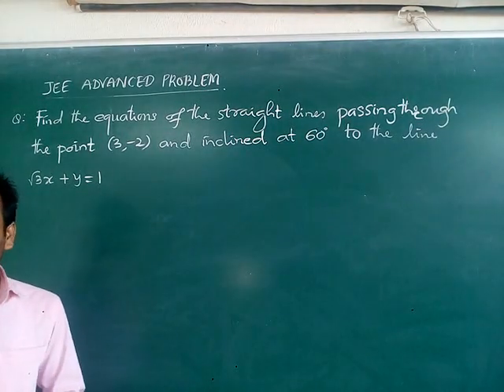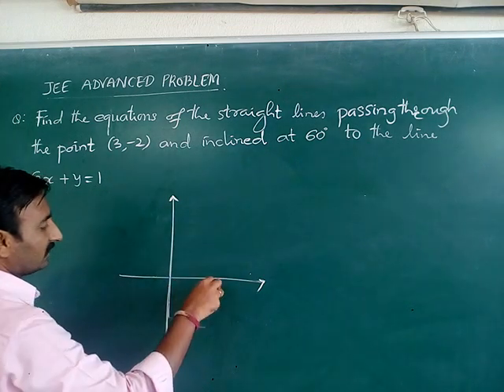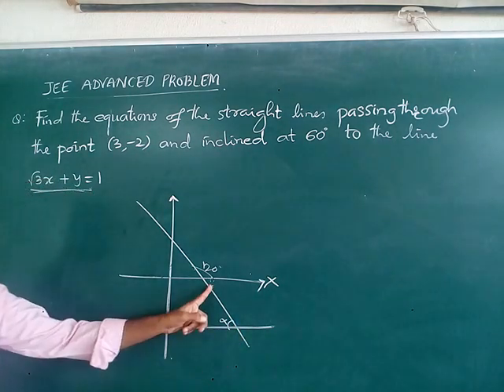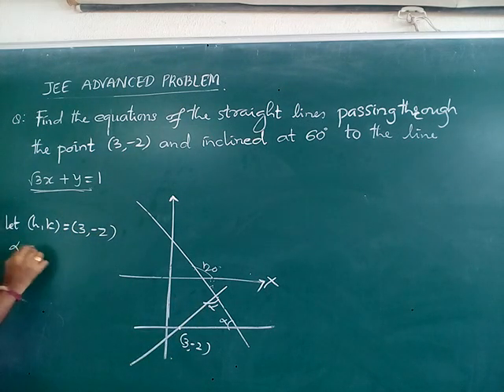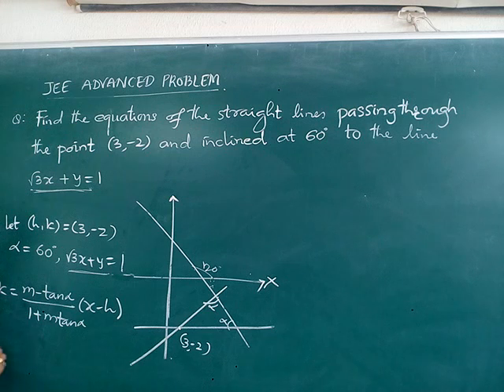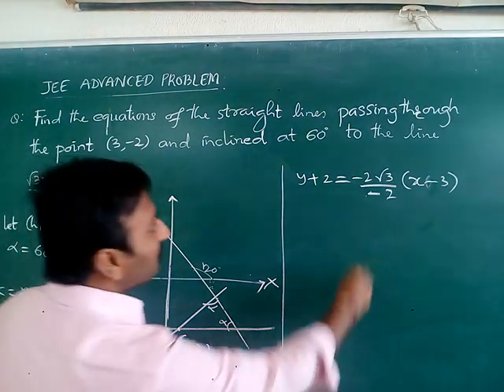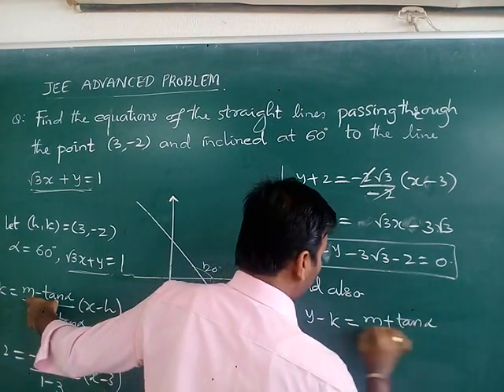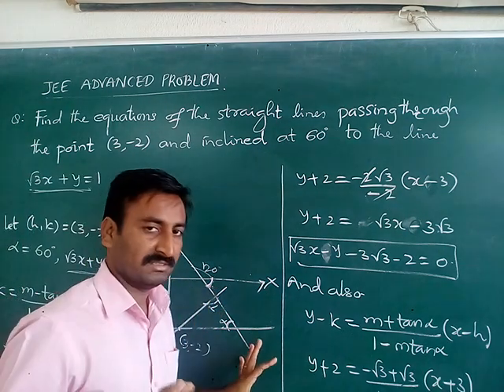IIT-JEE Equation of straight line when angle between a line and passing through a point is given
Its geometry problem in which how to find the equation when required line makes certain angle and passing through a point is given